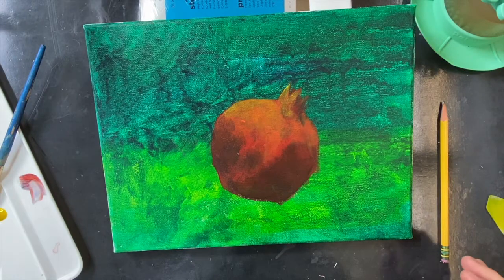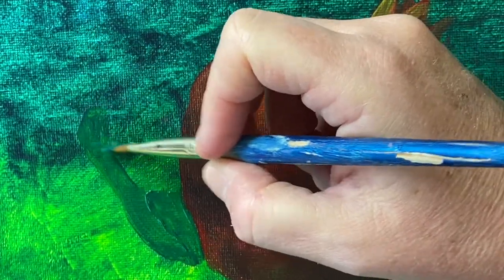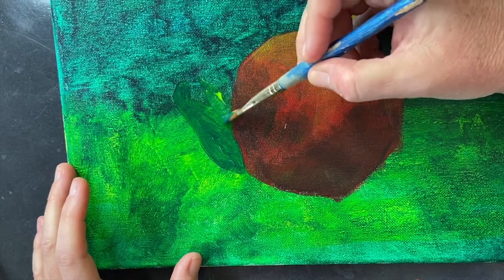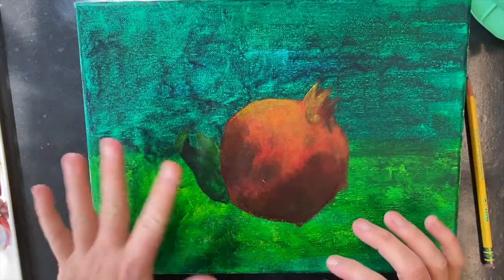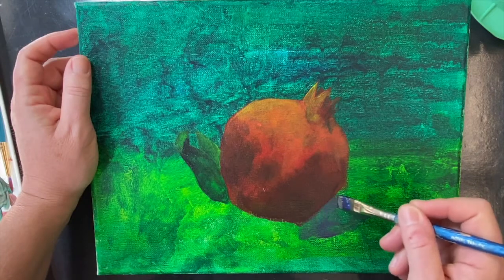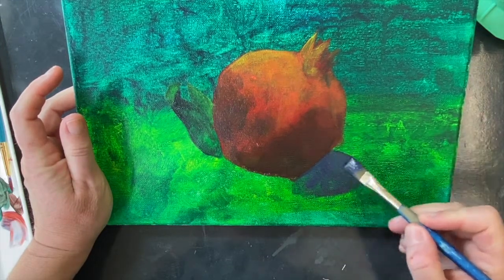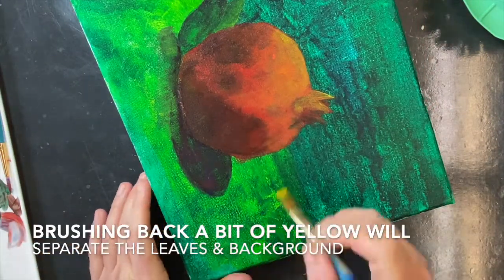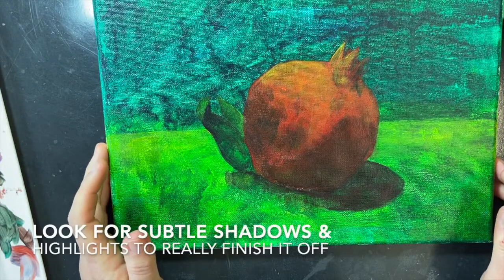Acrylic Simple Object Painting 2021 (Part 2 of 2)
Tips on how to finish your acrylic simple object painting, discussing top layers, highlights and shadows, and detail techniques. Beginner Level. Part 2 of 2.